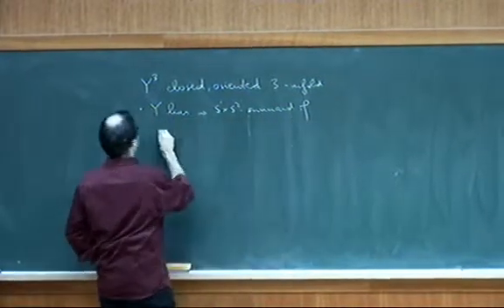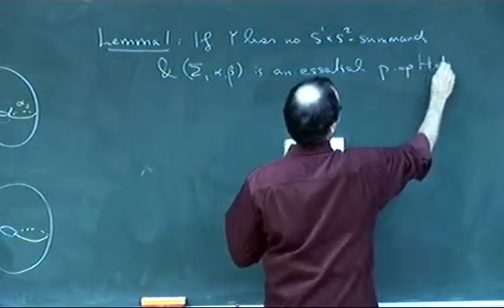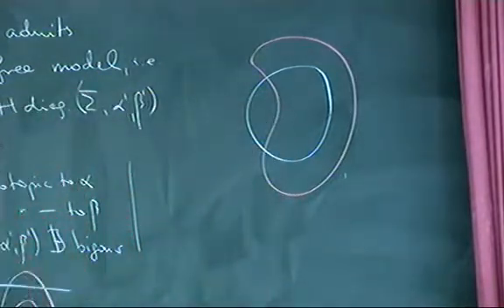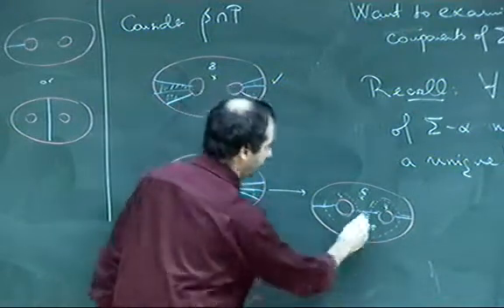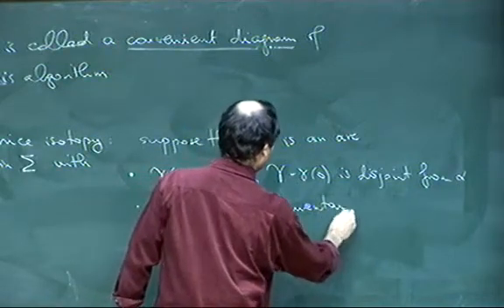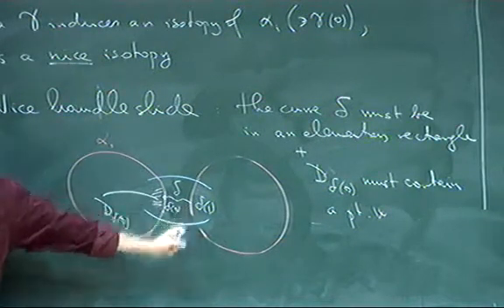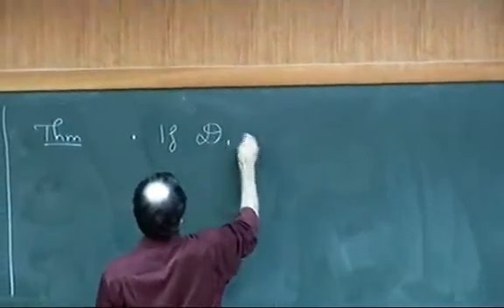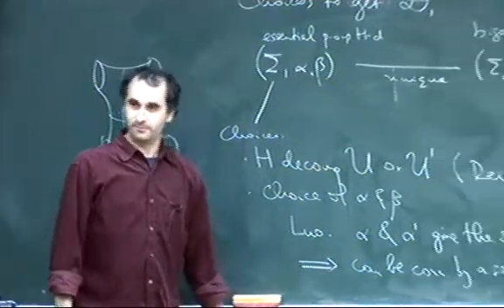Andras Stipsicz (Hungarian Academy of Sciences) / Combinatorial Heegaard Floer homology